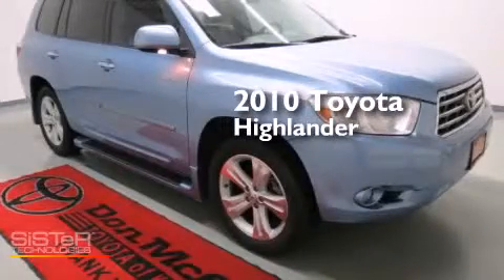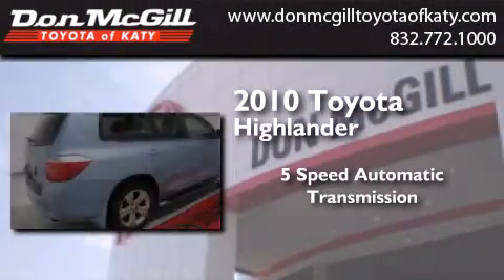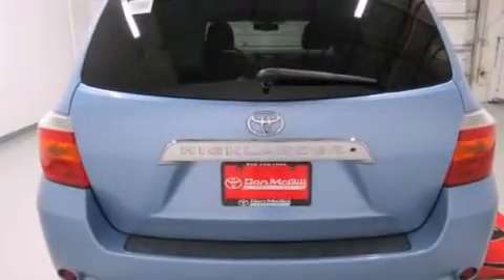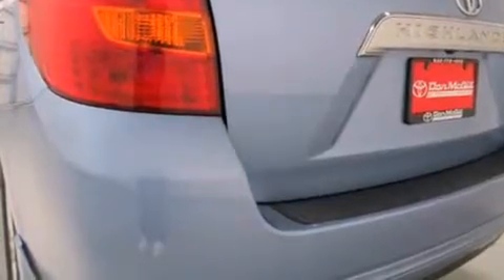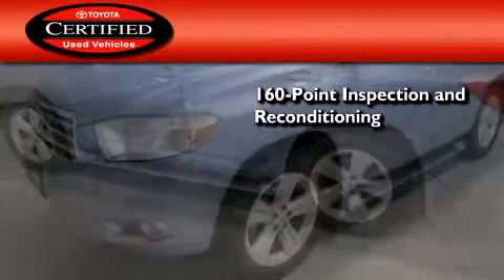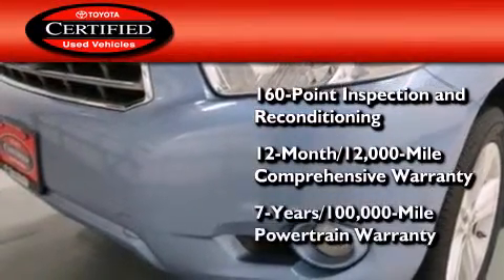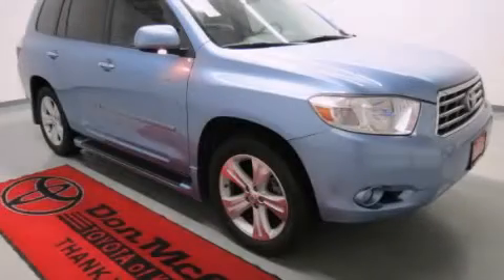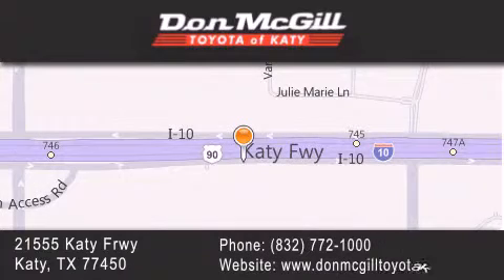Preowned 2010 Toyota Highlander Katy TX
We've been honored to serve the Katy TX area , we promise that your experience at our dealership will exceed your expectations ! Year : 2010 Make : Toyota Model : Highlander Engine : V6 Trans . : 5-Speed A/T Exterior : Waveline Pearl Miles : 44,125 Stock : K38580A Don McGill Toyota of Katy 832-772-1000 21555 Katy Freeway Katy , TX 77450 Preowned 2010 Katy TX